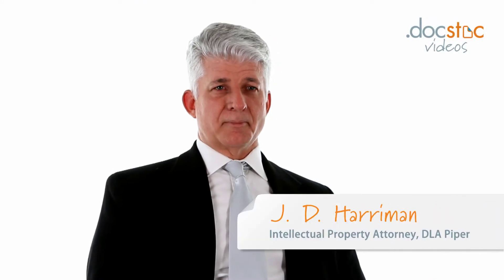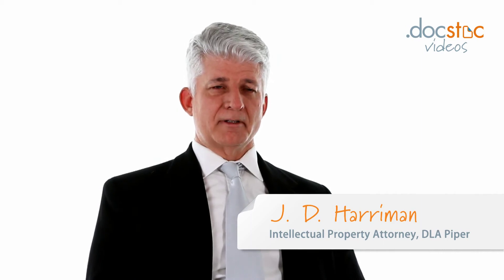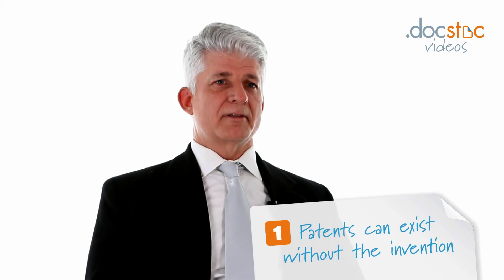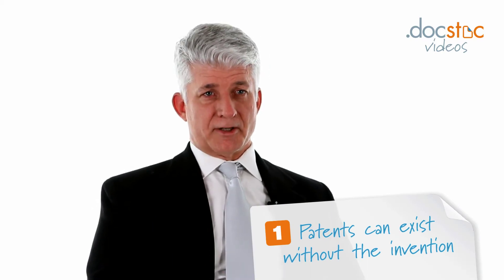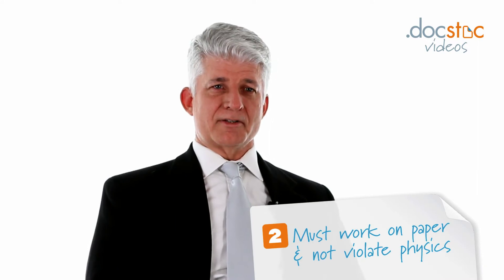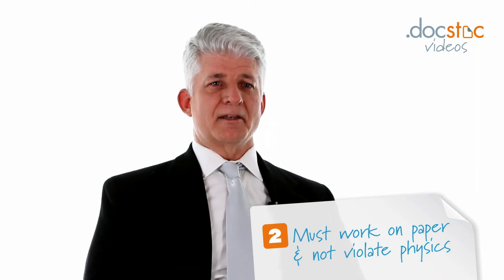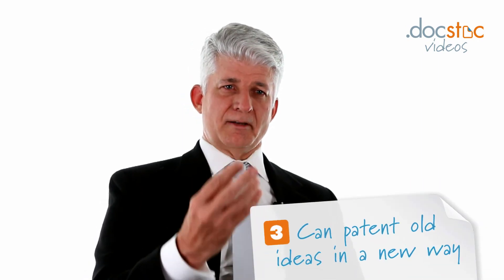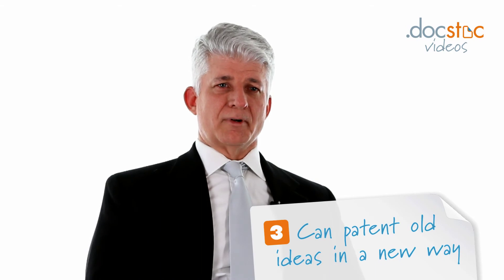Do I Have to Build my Invention Before I File a Patent Application?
Docstoc has over 20 million business and legal documents to help you grow and manage your small business and professional life.

Attorney reviewed documents to save you time and money.